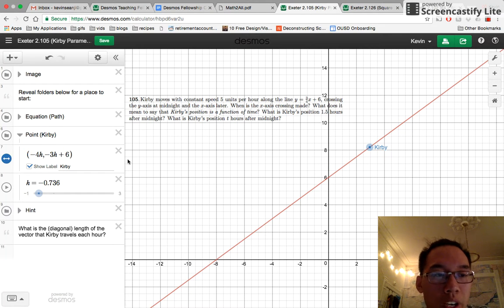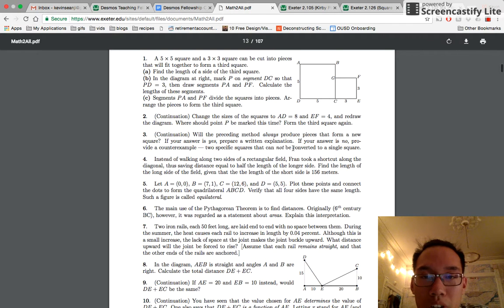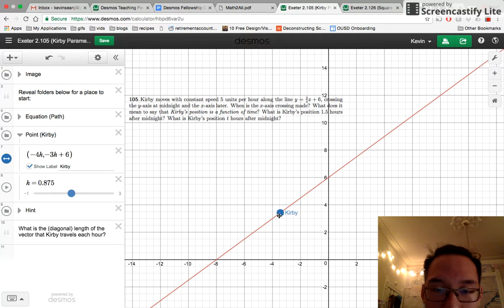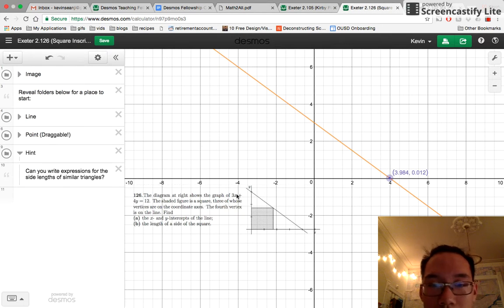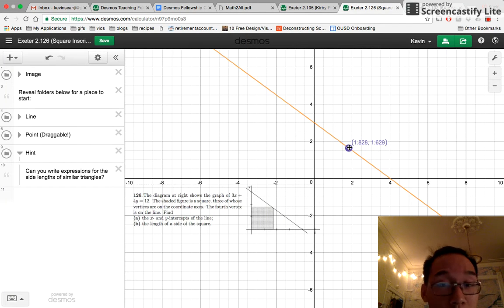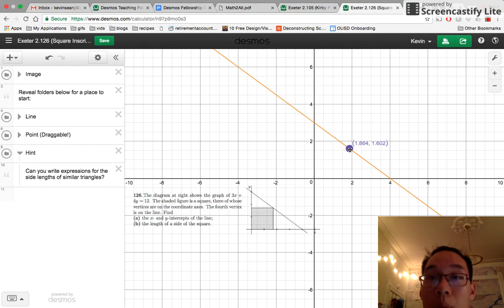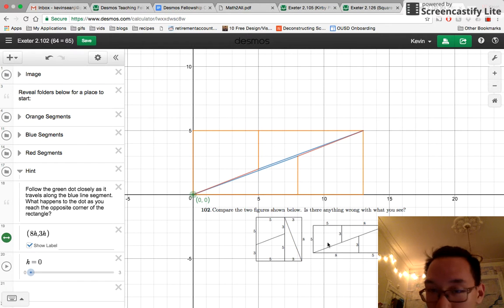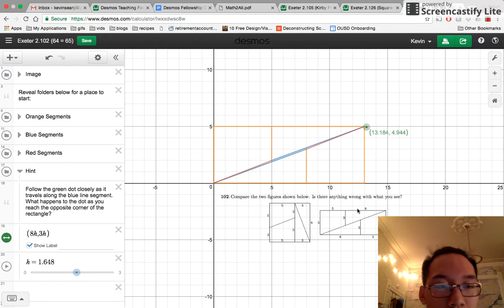Desmos Fellowship: Draggable Points as Digital Manipulatives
This is a video showing how I use draggable points as digital manipulatives for students to have visual tools in solving more abstract / complex / text-heavy problems in Geometry.